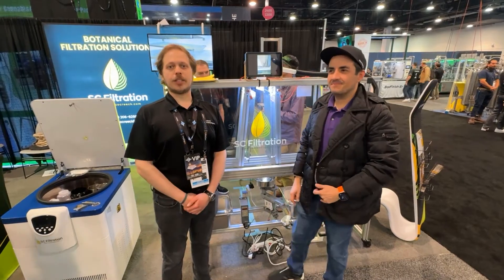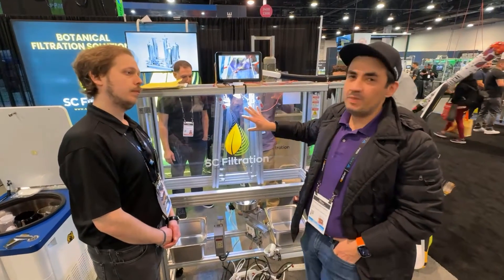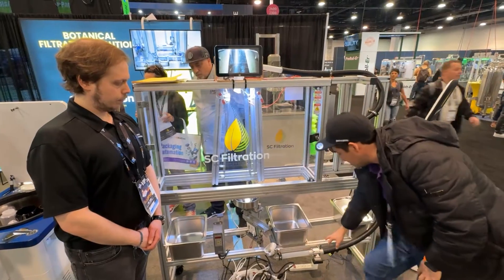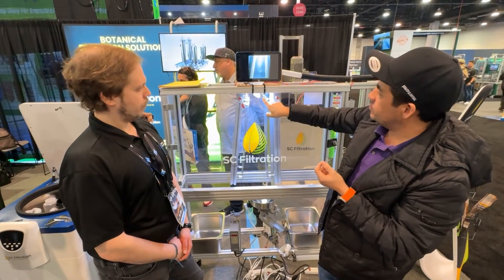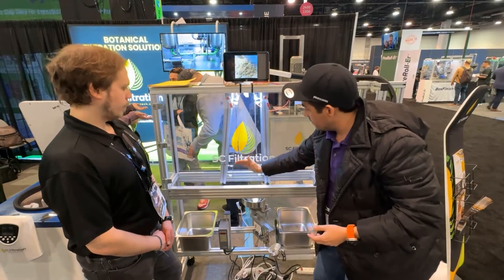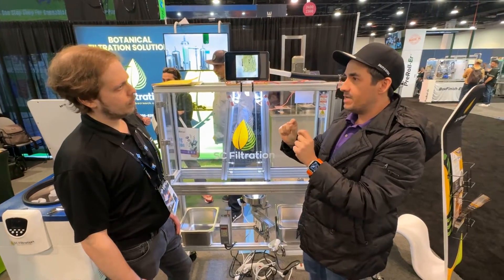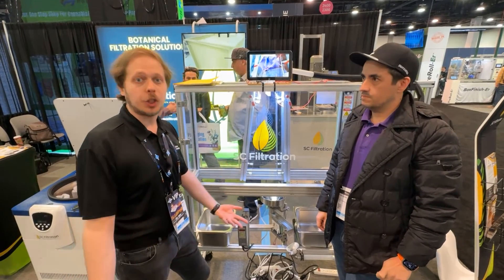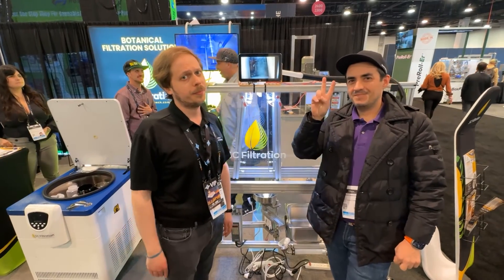MJBIZCON 2023 - Electrostatic Trichome Separation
We are proud to introduce the world's first  Electrostatic Separator. Isolate trichomes from powdered biomass in a cost effective and scalable fashion.

Special thanks to Maxwell at Across International and our many other partners for supporting our work.

Literature Cited:

Attributions: